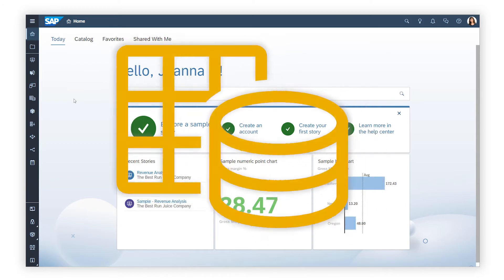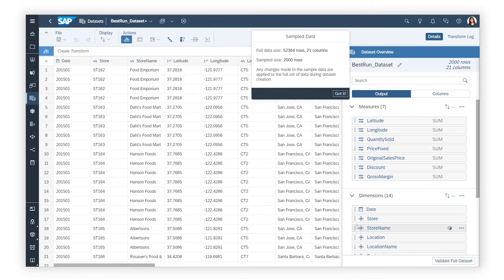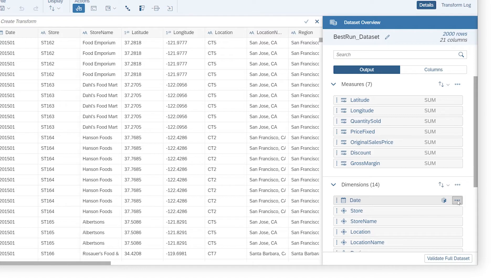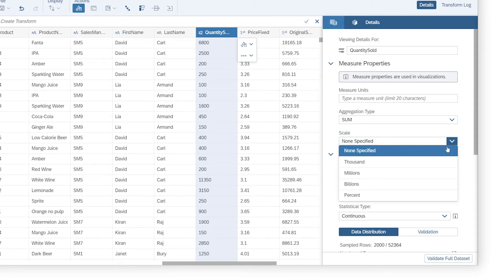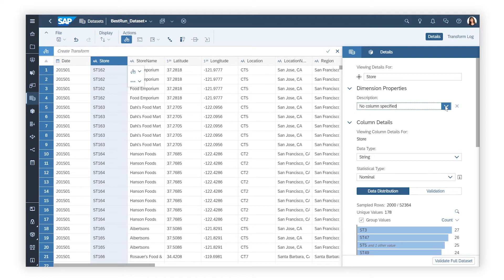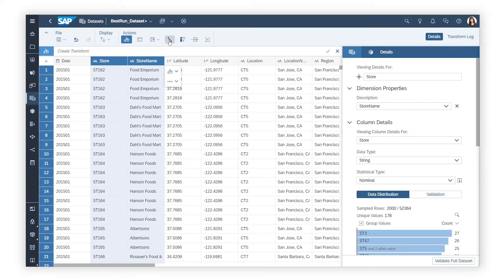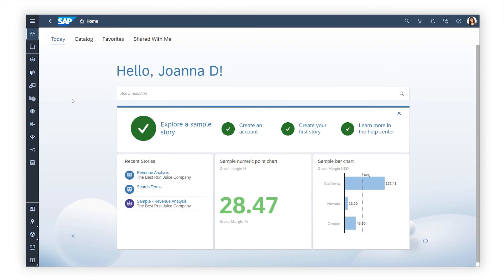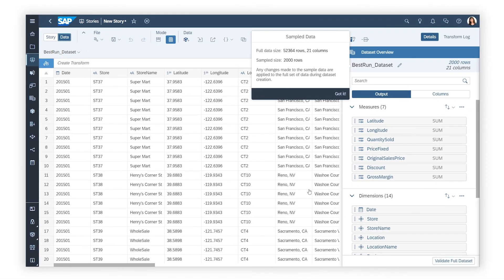How to Create Datasets or Stories with Embedded Datasets: SAP Analytics Cloud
In this video, you will create a standalone dataset, perform data wrangling, review the measure and dimension properties, review the data transformation and enrichment options, and see how to create an embedded dataset in a story.

Chapters:
0:00 Create a standalone dataset
0:39 Perform data wrangling
0:55 Change measures into dimensions
1:11 Review the measure and dimension properties
1:56 Review data transformation and enrichment options
2:24 Validate the dataset
2:38 Create an embedded dataset in a story